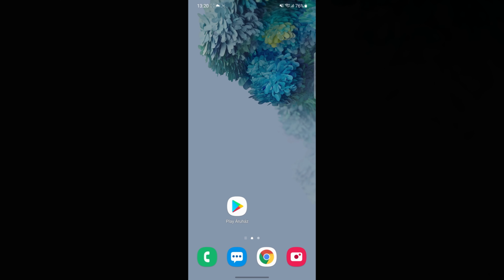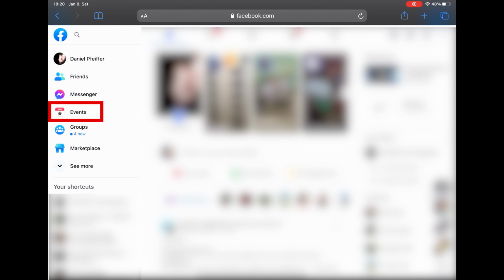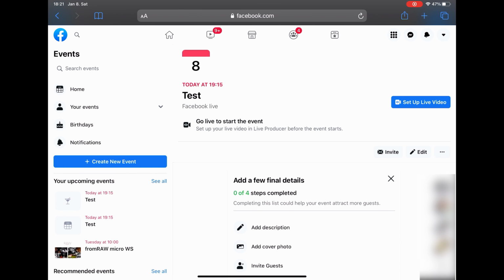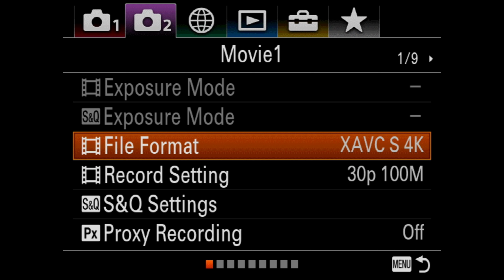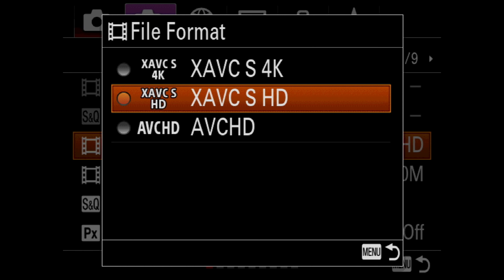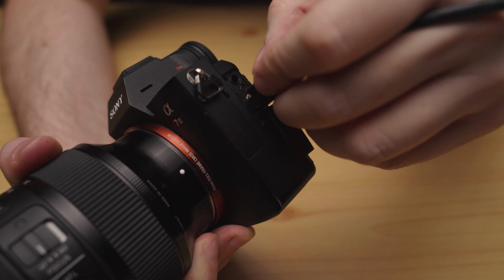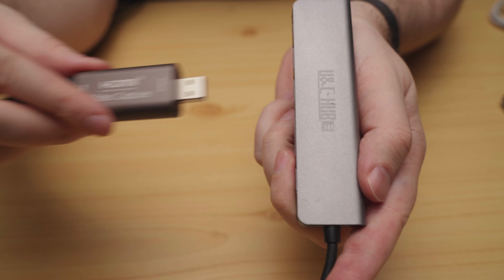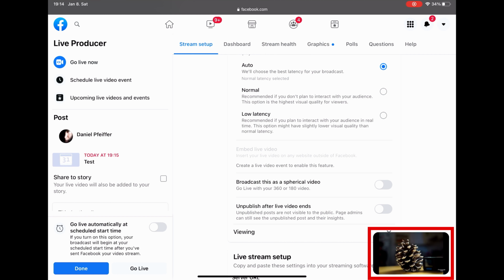How to live stream from anywhere using a DSLR or MILC and an android phone (CameraFi Live app)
In this video we will explain how to use a DSLR or Mirrorless camera to livestream to Facebook using an Android phone, from anywhere.